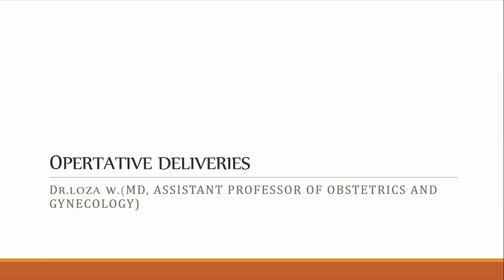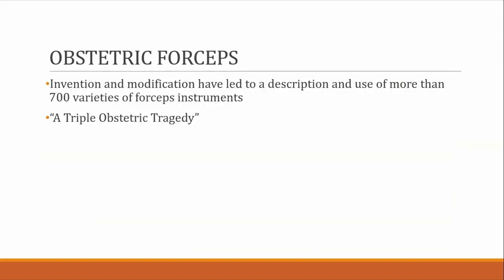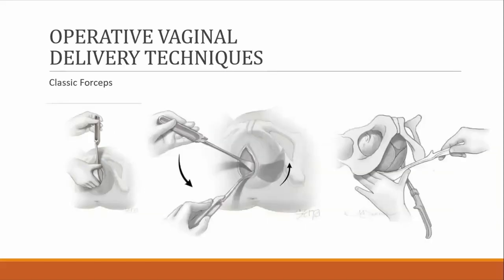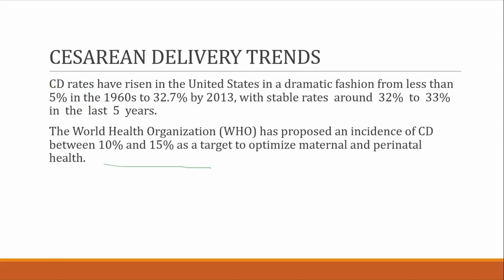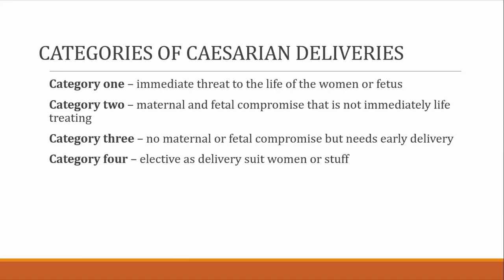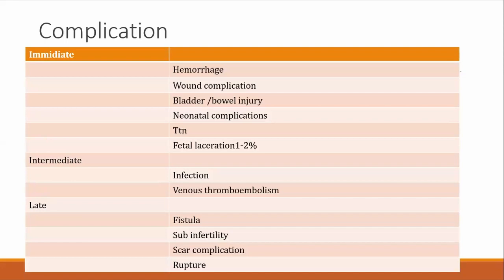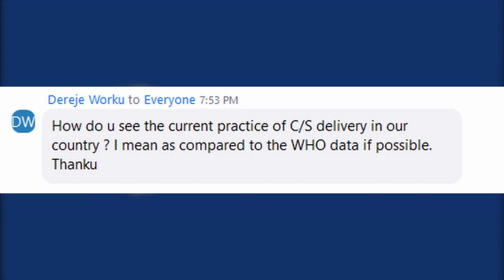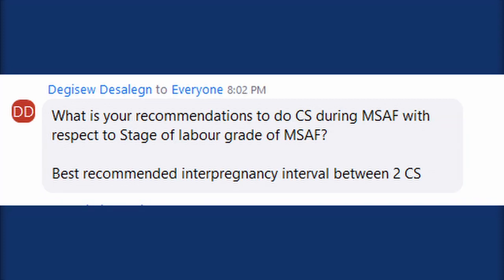Operational Deliveries by Dr. Loza Wendmu | Blue Health Ethiopia | Virtual Seminar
Timecodes
0:00 - Intro
01:08 - Operational Deliveries lecture
35:33 - Q & A and outro